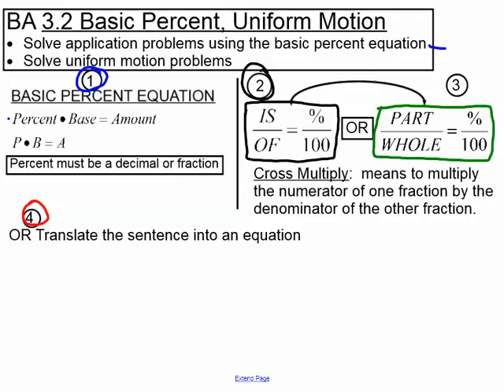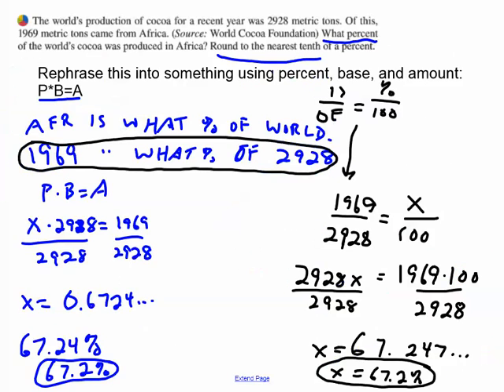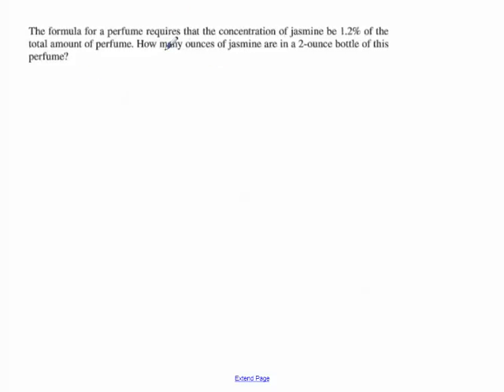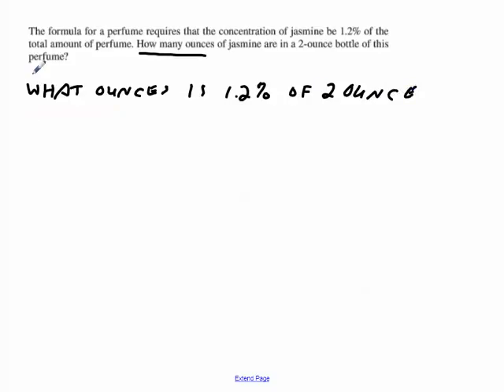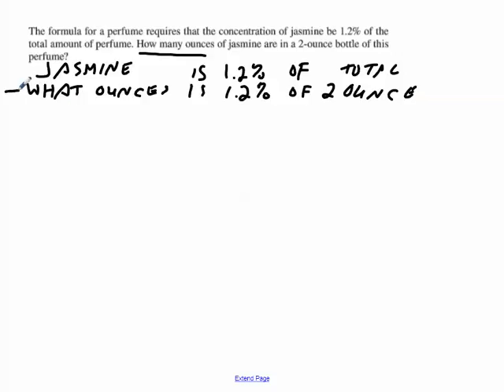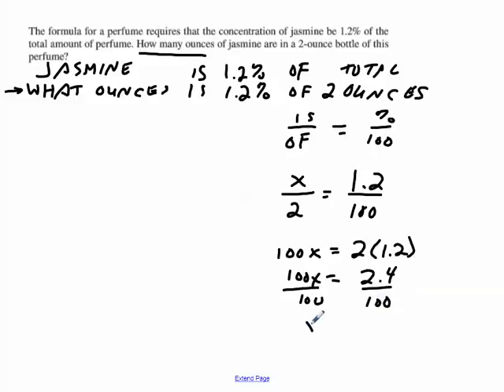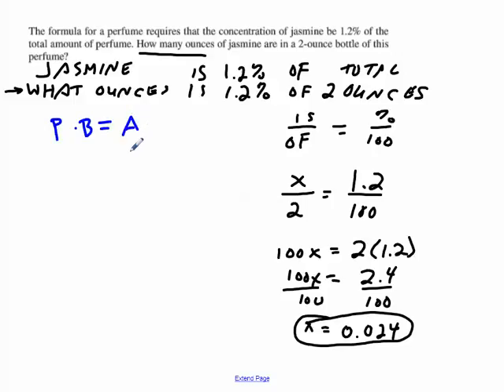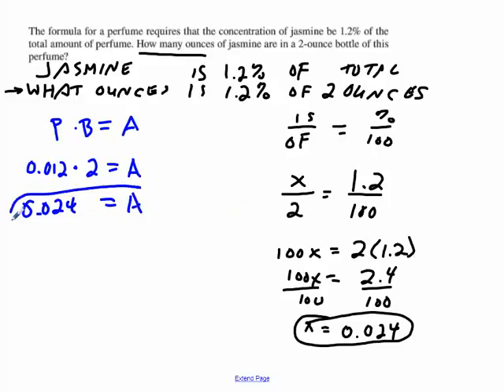BA Ch 3 2 D Basic Percent Eq Word Prob 2016 08 08 11 01 20